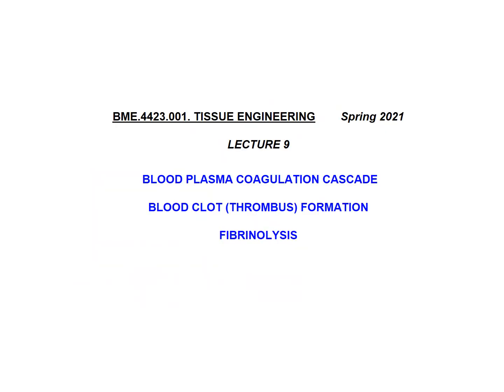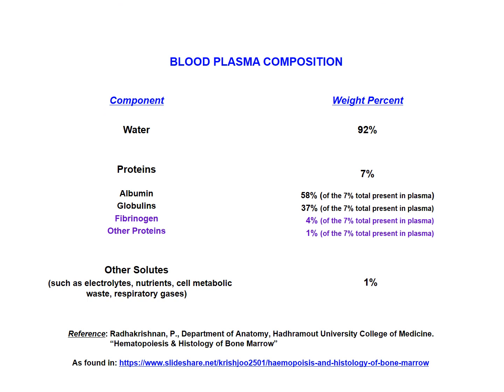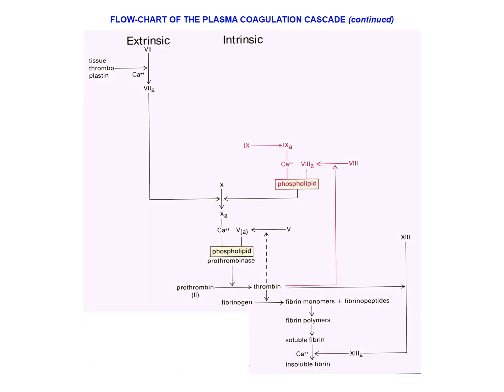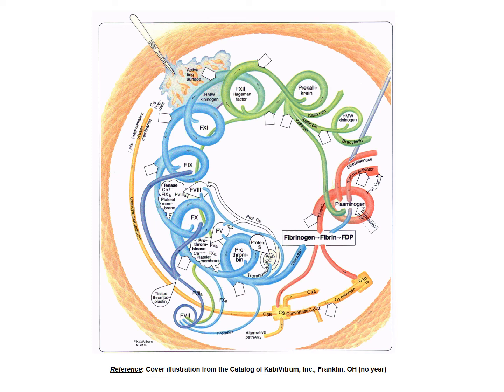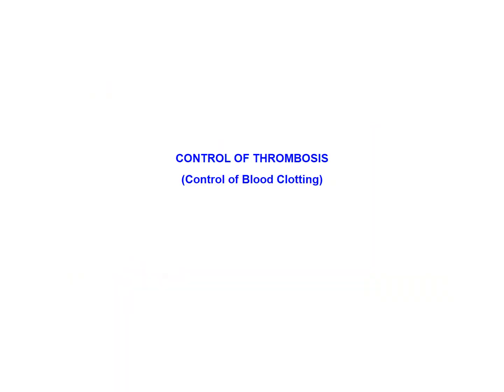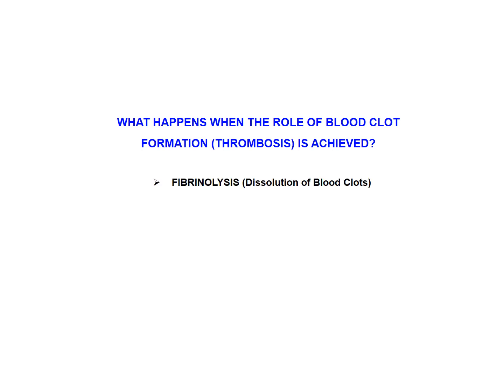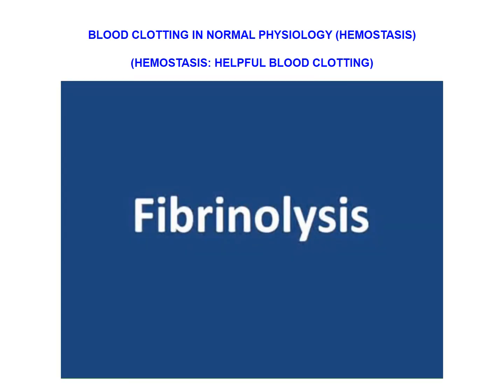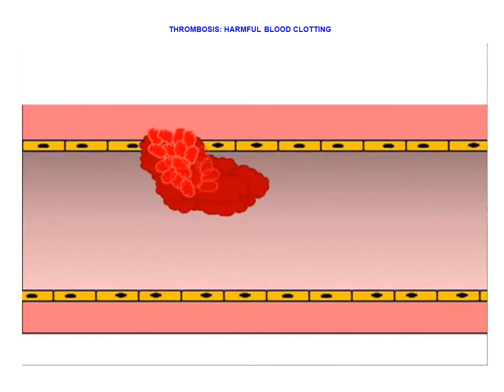LECTURE 9 PLASMA COAGULATION CASCADE THROMBUS FORMATION FIBRINOLYSIS